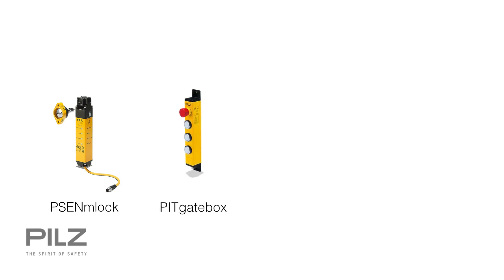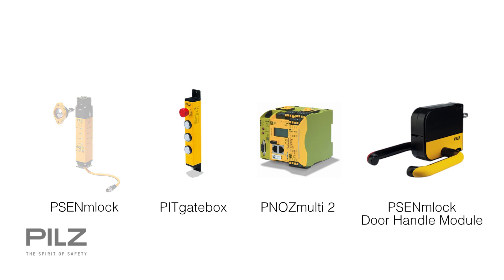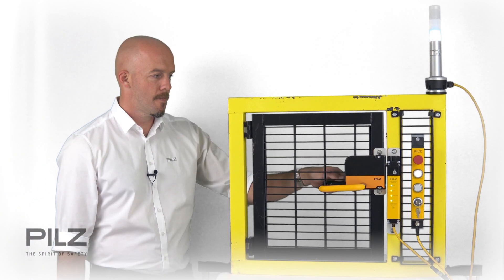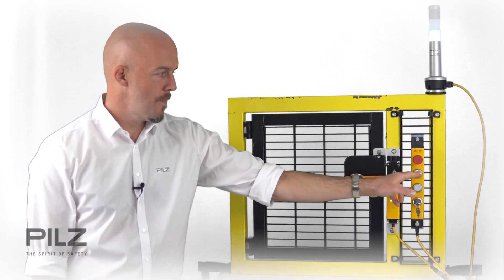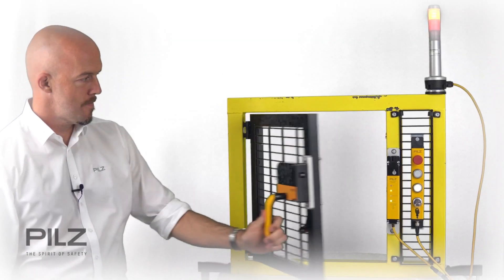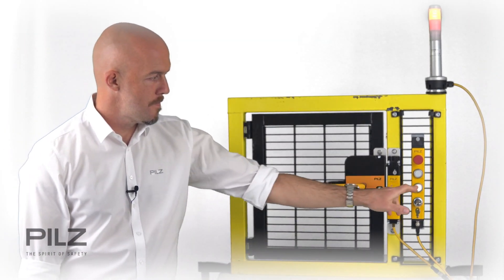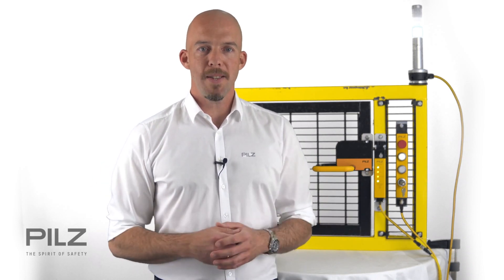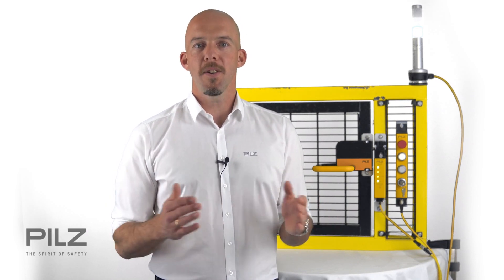Modular Safety Gate System: Safety Gate Solution with Access Permission | Pilz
The modular safety gate system offers an individual safety gate solution that’s perfectly tailored to your application. So we’re enabling you to flexibly combine individual components to suit your requirements: from the safety gate sensor, handle modules and escape releases, to the diagnostic system and appropriate evaluation unit. You benefit from flexible assembly options, fast installation and configuration, simple operation and diagnostics. Find out more in the video!

▬ Complete Safety Gate Solution with Access Permission ▬▬▬
However, even the best gate safeguarding won’t help you if unauthorised individuals can gain access to your machine and cause the likes of undesirable machine downtime or loss of quality. That’s why our solution does more than just safeguard your safety gates; it also manages access permissions. This ensures that only authorised employees have access to the installation and can execute commands such as stop, unlock, lock or acknowledge.

▬ Components of the Modular Safety Gate System at a Glance ▬▬▬▬
The safety gate system PSENmlock offers safe interlocking and safe guarding up to the highest category PL e. Types with series connection and escape release round off the portfolio.

The robust pushbutton unit PITgatebox offers various combinations of pushbuttons, key switches and E-STOP pushbuttons that gives you maximum flexibility for your individual application.

The small controllers PNOZmulti 2 are the 2nd generation of small controllers with 22.5 mm base units and many extensions for modular expansion. PNOZmulti 2 are the worldwide safety standard.

Use Safety Device Diagnostics (SDD) to access advanced diagnostic data from Pilz safety devices. This consits of a fieldbus module plus junction box and safety devices.